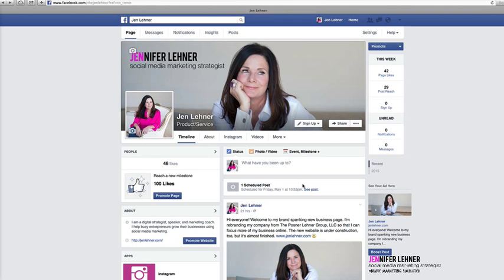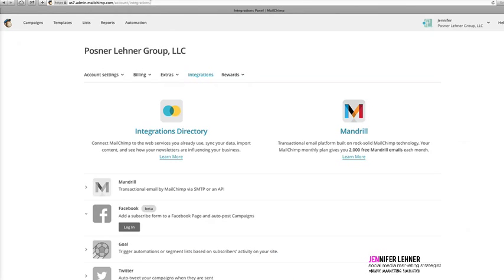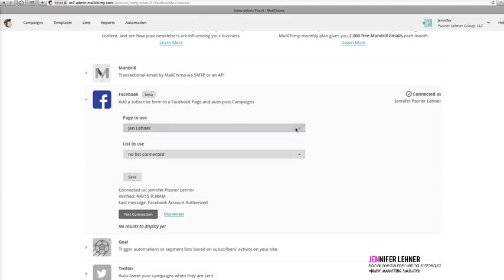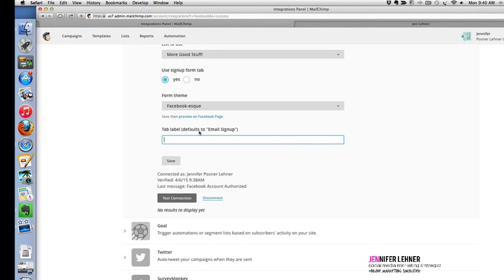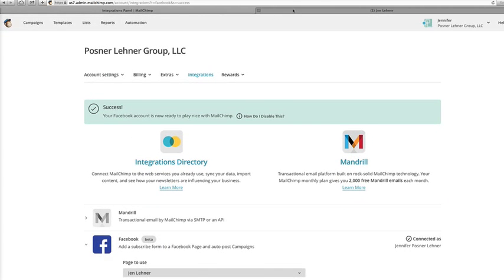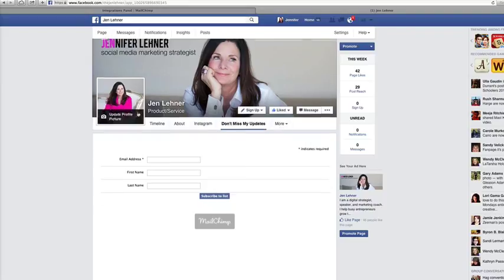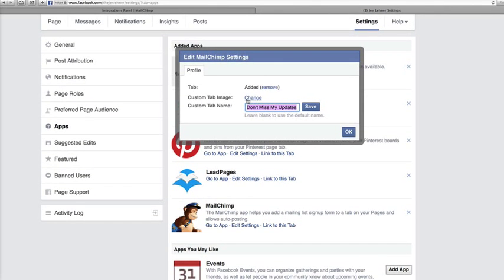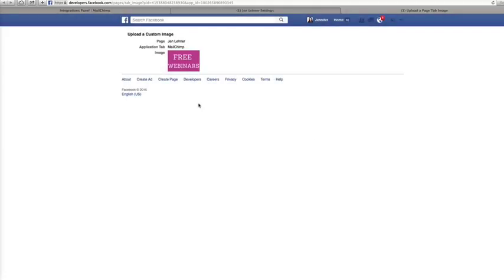How to Connect Mailchimp to a Facebook Page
How to connect Mailchimp to your Facebook page.